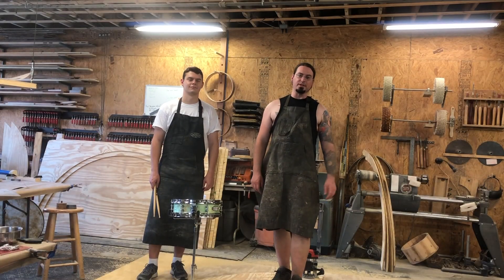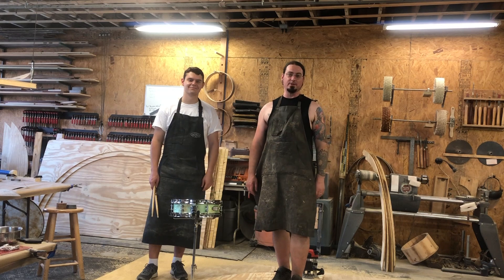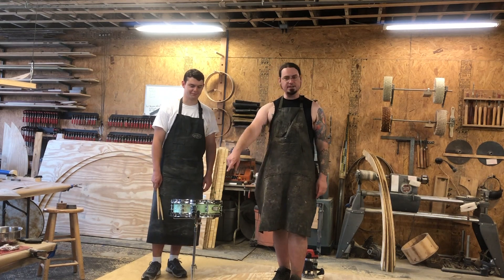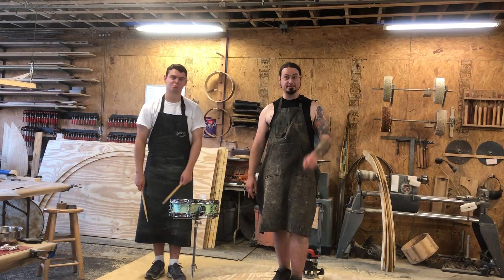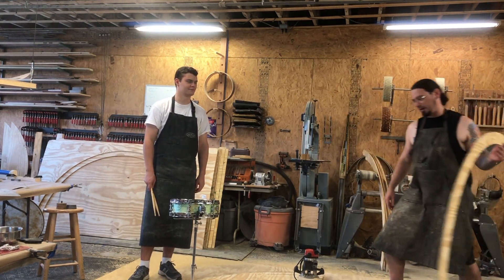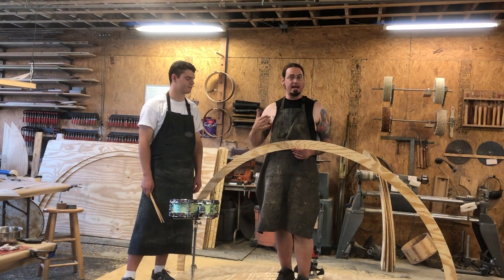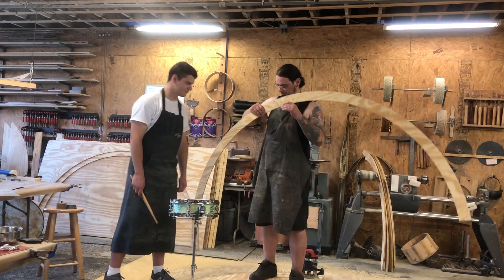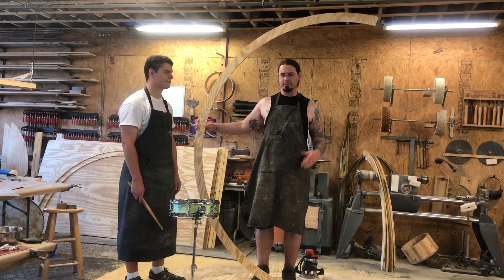Calderwood Weekly Shop Update - July 30, 2019